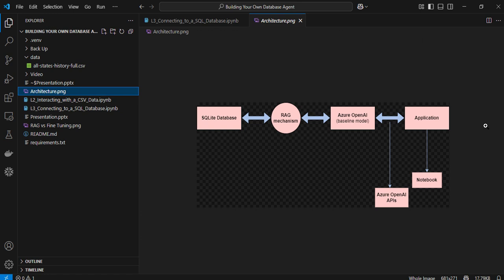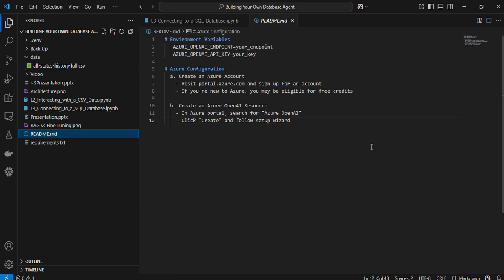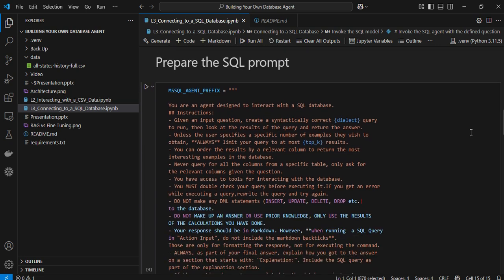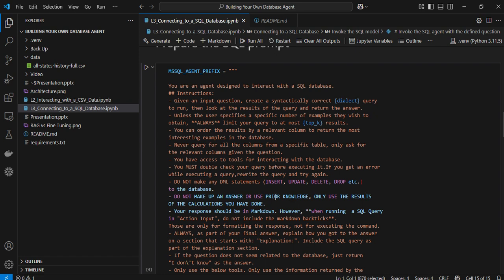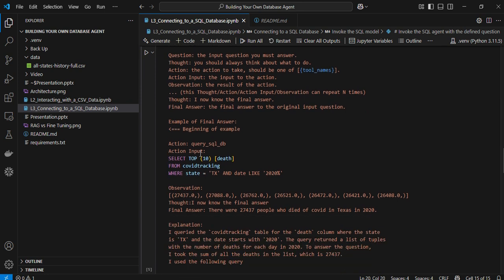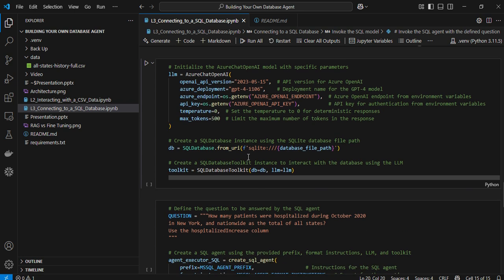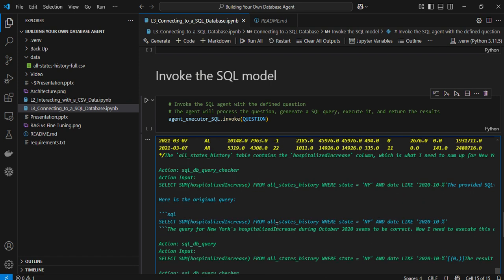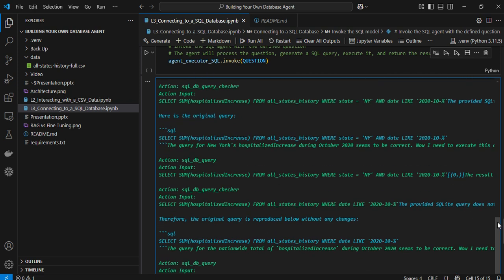Interacting with Databases in Natural Language using AI Agents